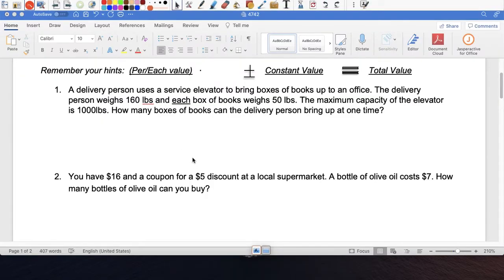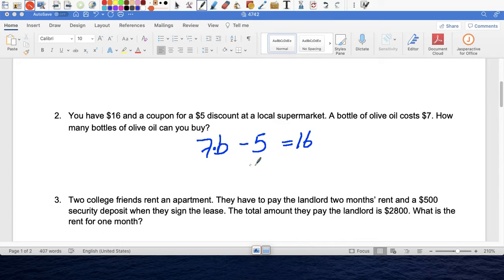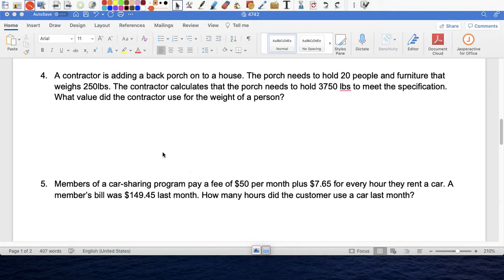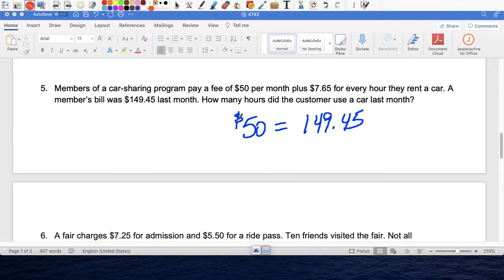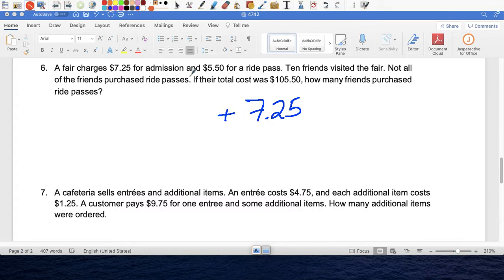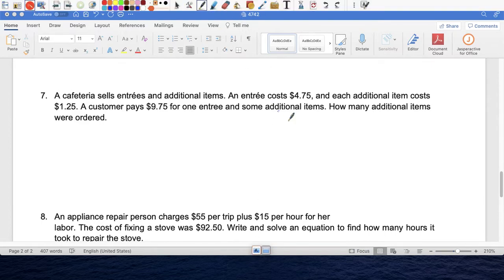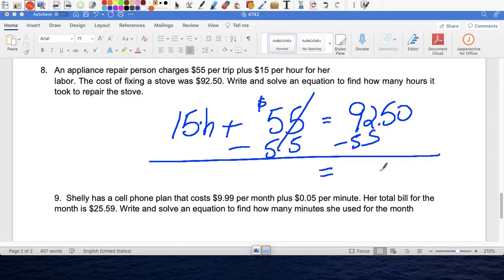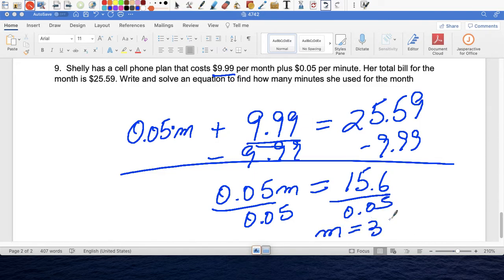Writing Two Step Equations